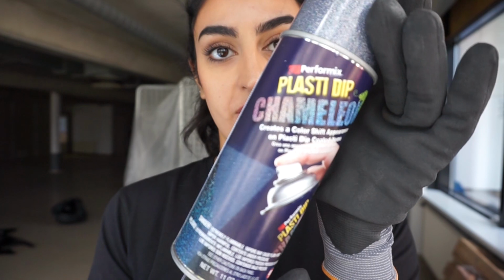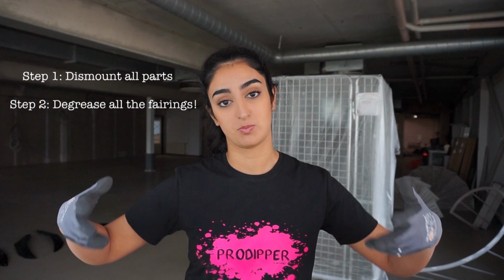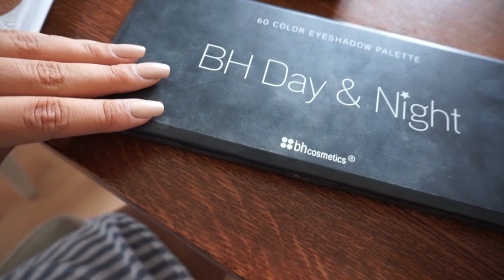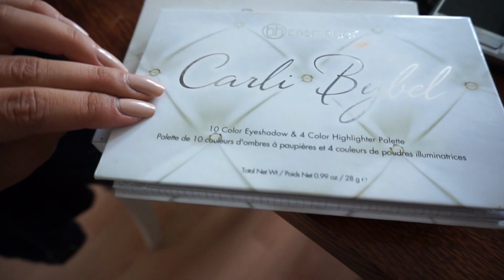Vlog 1: Creation of the HOLOGRAPHIC Motorcycle + Photoshoot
FINALLY I MEET UP TO MY PROMISES! More videos are coming your way!

And on the formal note.. I really want to thank the guys from ProDip for sending me the Kaleidoscope color! I am SO happy with the new look of my Yamaha R6! This color is not available here in the Netherlands so they helped me out.

It also was a great experience meeting up with Andrew Walkinshaw and creating a bunch of awesome pictures. We're going to shoot some again anytime soon ;-)!

Detract - Waterfront (ft. Skyloud)